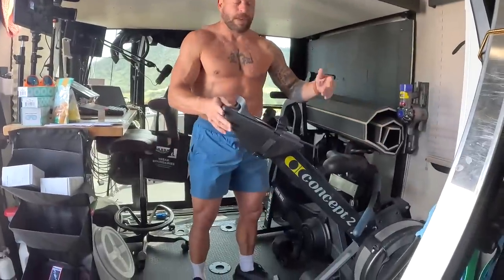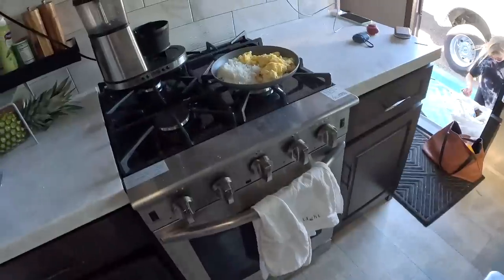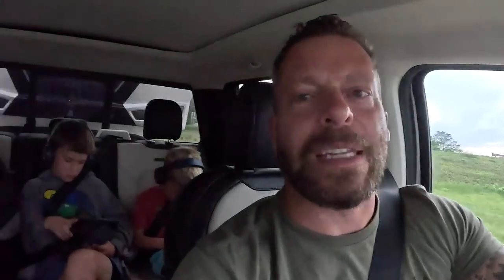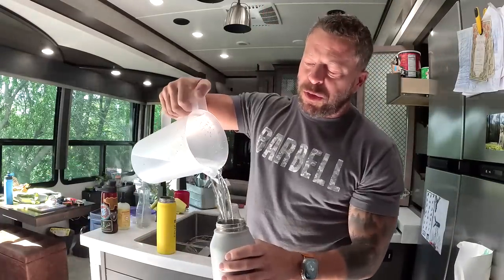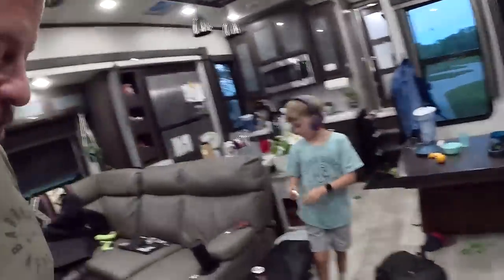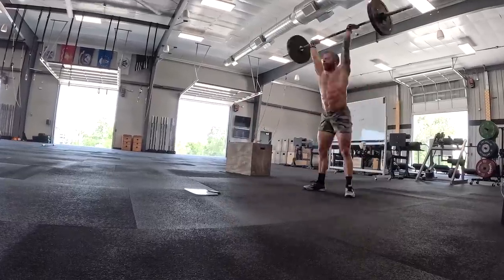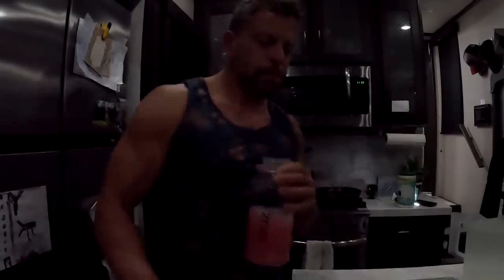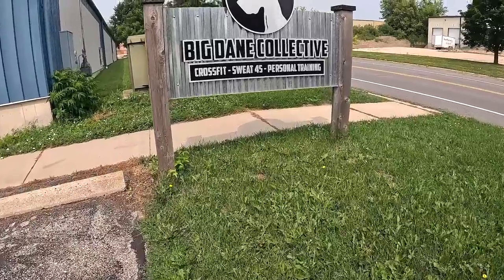RV LIFE: From Colorado to the CrossFit Games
Join our 'days in the life of RV living' from Colorado to Madison, Wisconsin, as we navigate the challenges of living and traveling full-time in an RV, all while preparing for the biggest fitness competition in the world - the CrossFit Games. From the constant packing and unpacking to maintaining a rigorous training schedule, we leave no detail out. Hop in and buckle up for an inside look at the grit, determination, and a little bit of madness that fuels our fitness-driven lifestyle.

🔥 Transform Your Life 🔥

💪Training for Masters Athletes💪

CODE: jason25Zzz

• Barbell Apparel - Finally clothes that fit!!